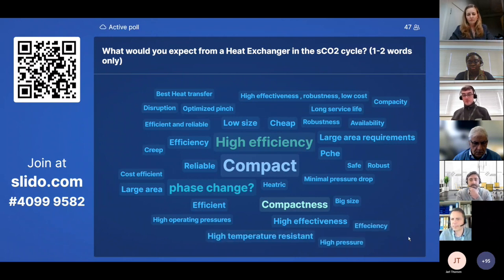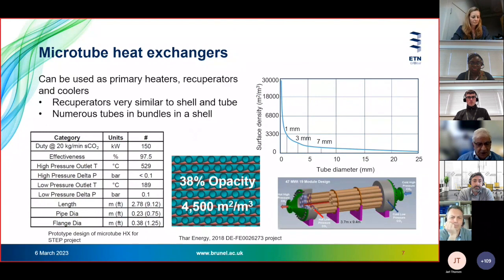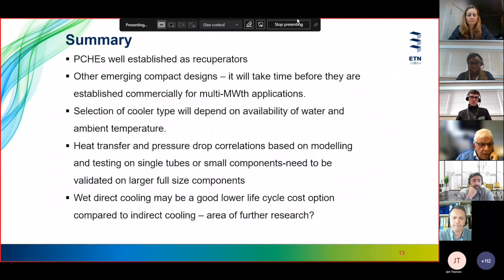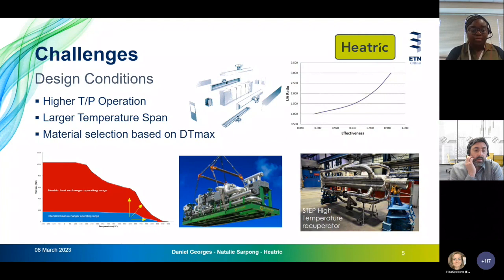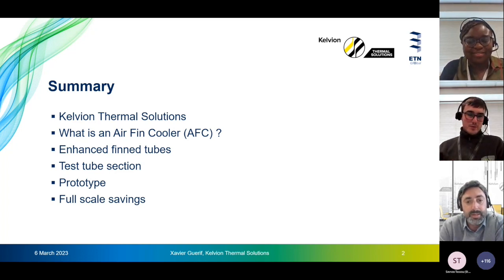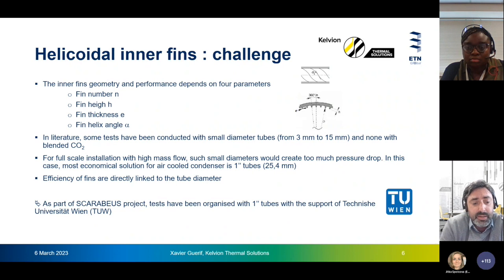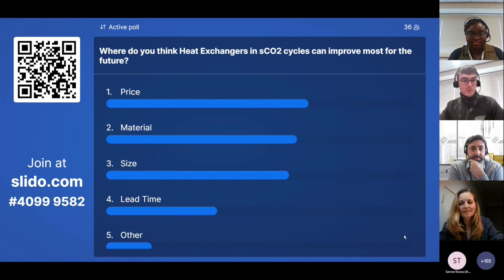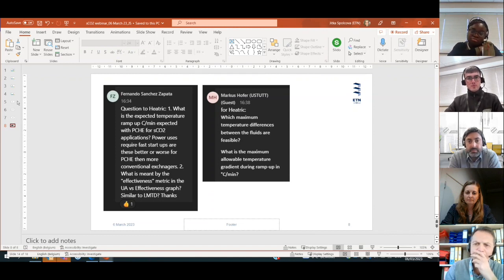ETN webinar series: R&D Activities on sCO2 in Europe - Episode 3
The webinar series continues with the sCO2 power cycle components' challenges: Heat Exchangers - Recuperators and Coolers.
The session is moderated by Jitka Spolcova (ETN Global), giving the floor to prof. Savvas Tassou (Brunel University London), followed by industrial experts from Heatric (Daniel Georges and Natalie Sarpong) and Kelvion Thermal Solutions (Xavier Guerif).